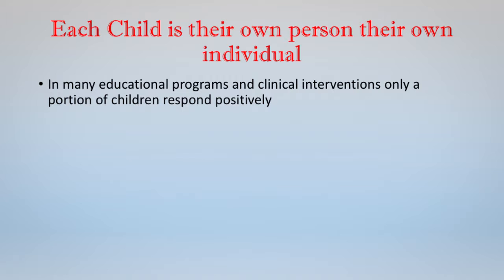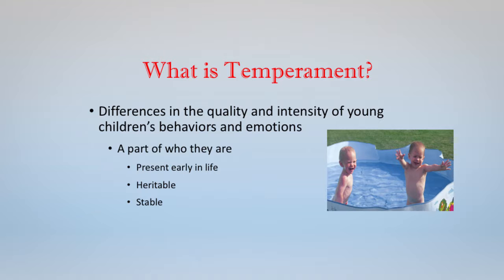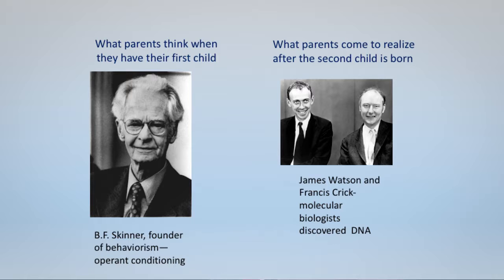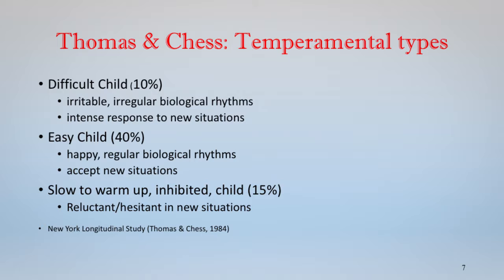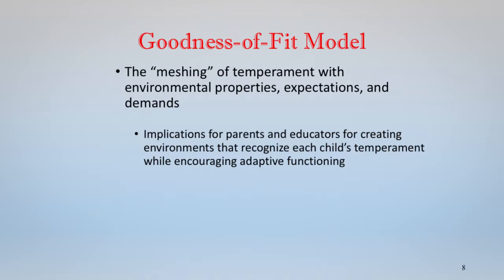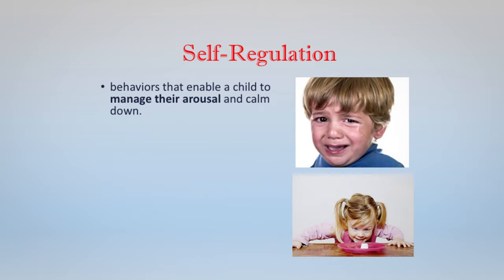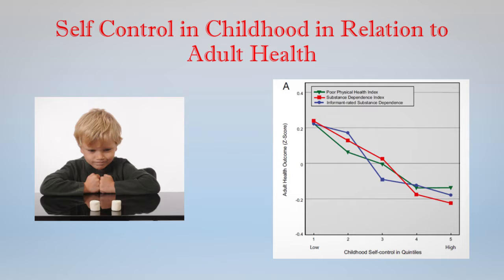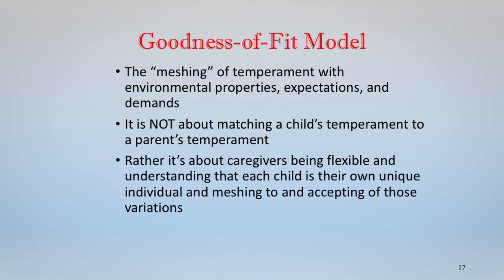Temperament and Genetics. Nathan Fox (2015)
Nathan Fox, professor of psychology and the director of the Child Development Laboratory at the University of Maryland
Source: Simms/Mann Institute